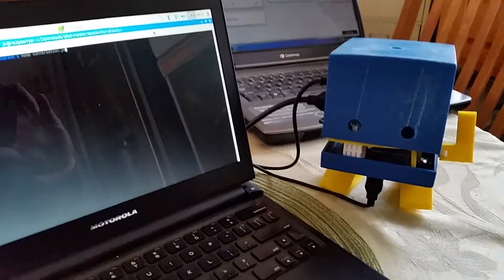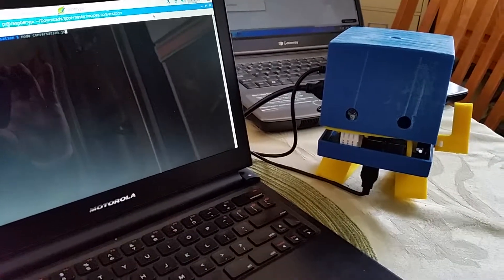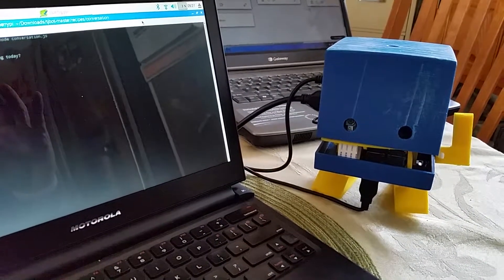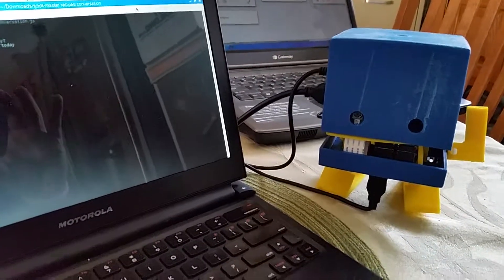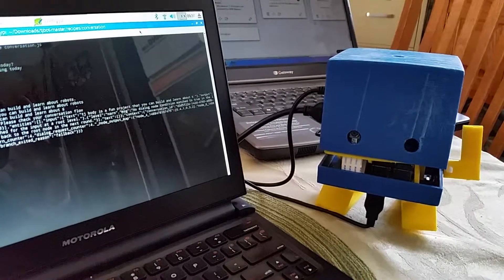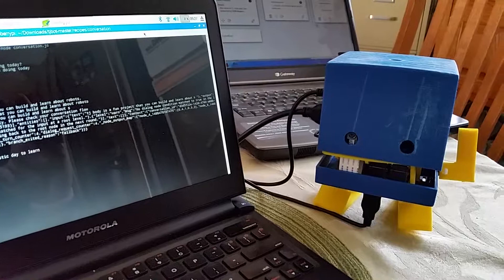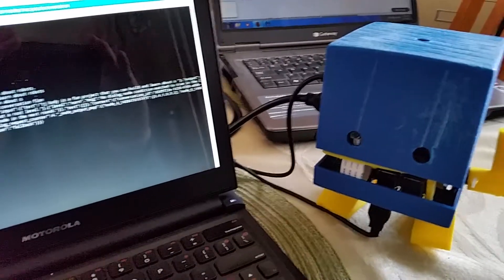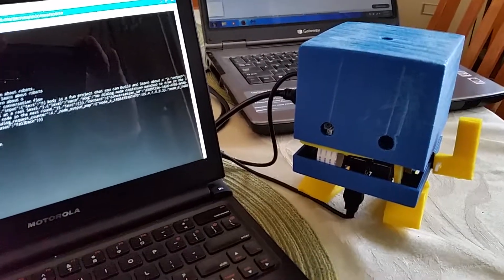Another IBM TJBot demo with IBM Watson part 2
Had some slow network connections causing delay and possible voice interpretation issue but still not a bad demo.